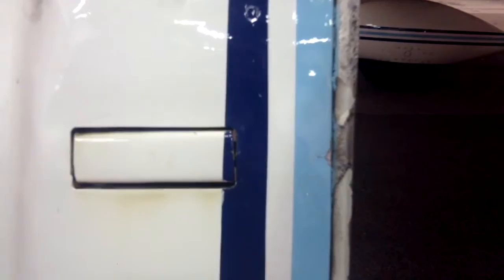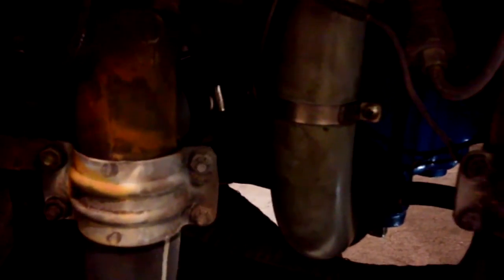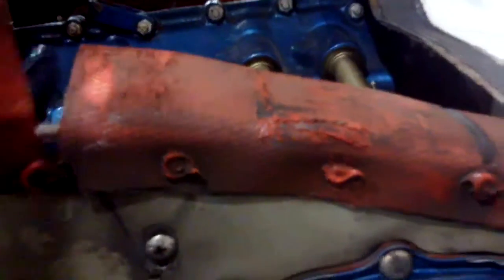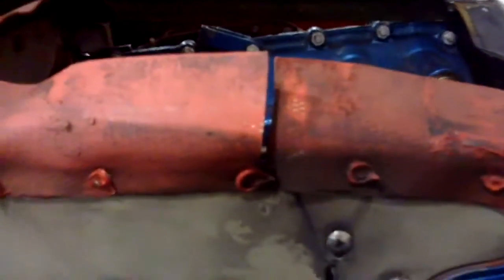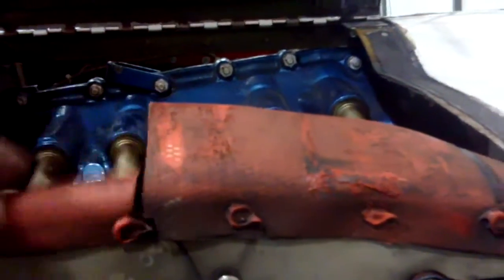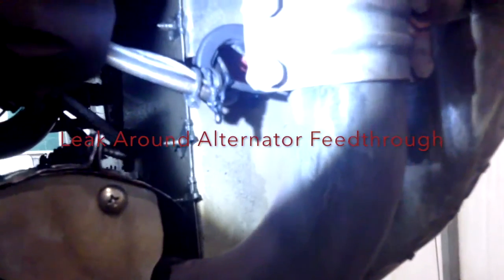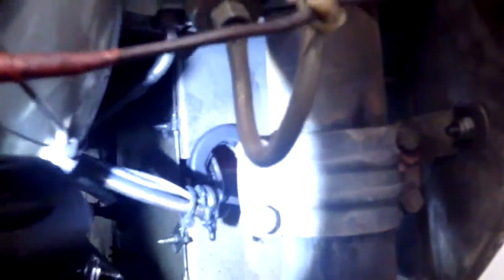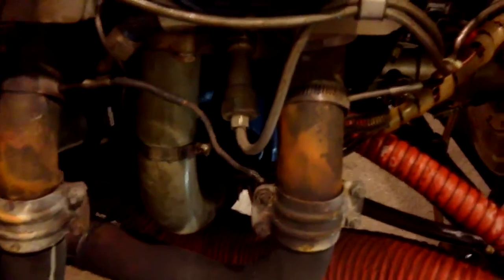Tiger Running Hot - Grumman Style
Tiger Running Hot  - Grumman Style:  Finding lots of holes in the baffles and baffles seals,  Also the fiberglass exit ramps are collapsed restricting the air getting out of the cowling.